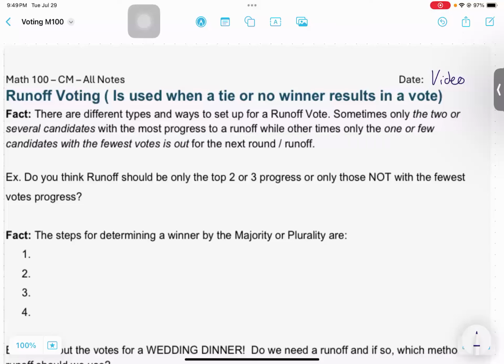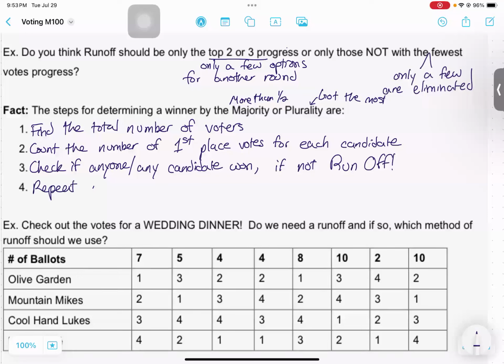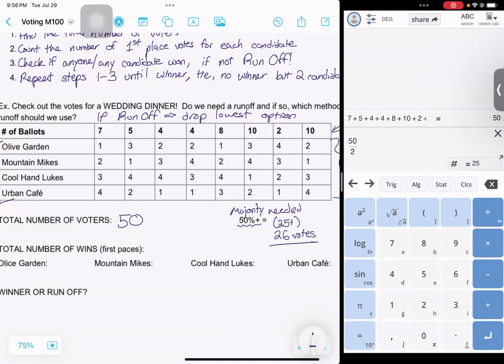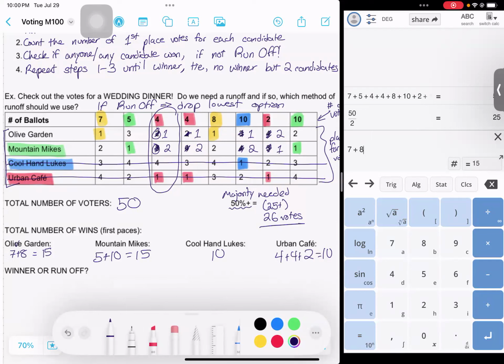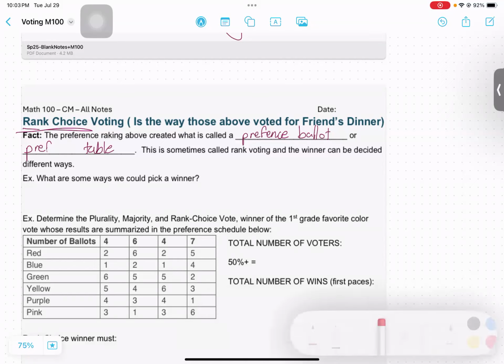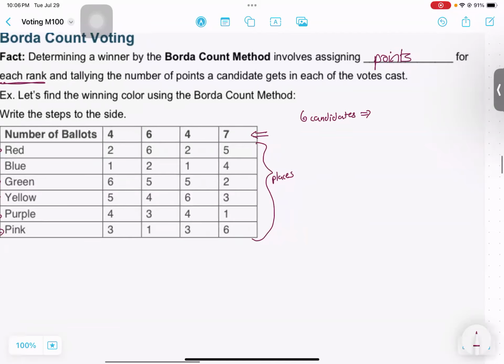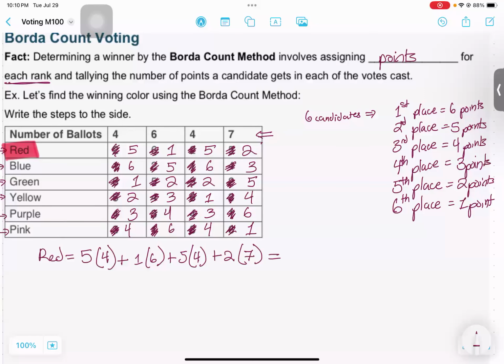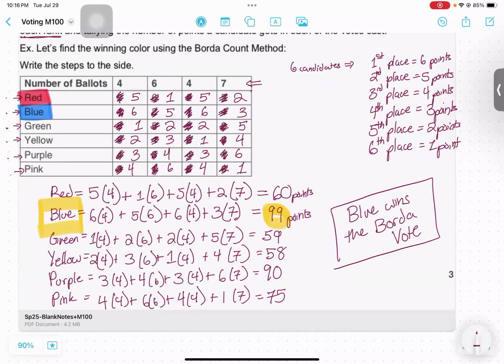Borda Count Voting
Here are the notes on Borda Count Voting and Rank Choice Voting based on preference ballot for the Math 100 class at AHC.